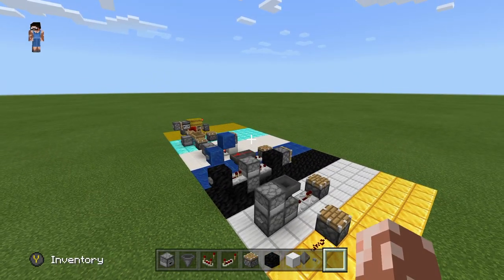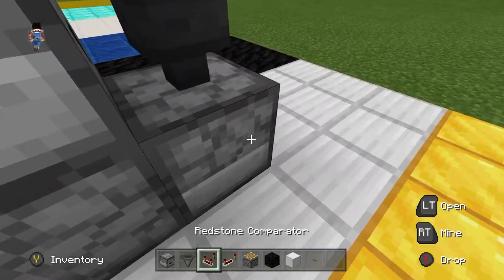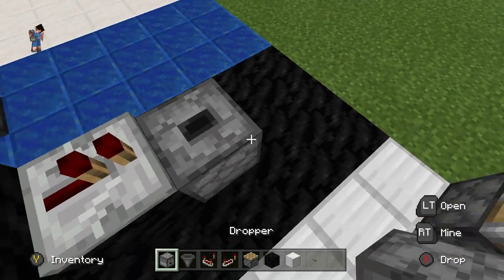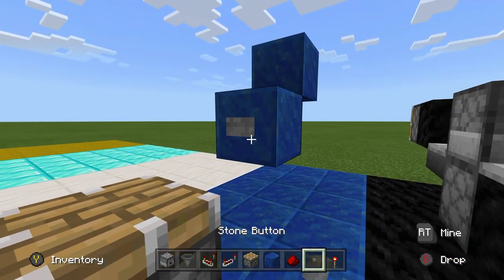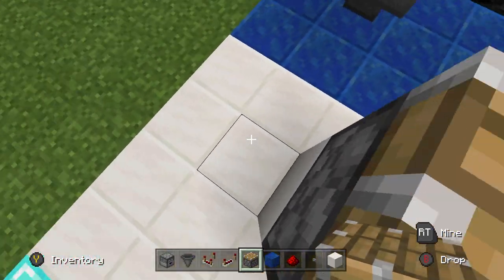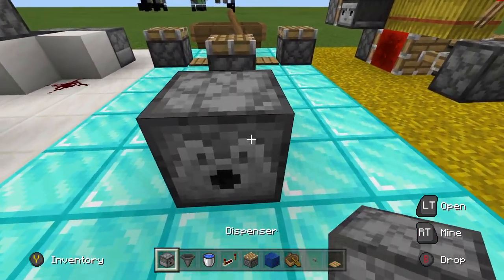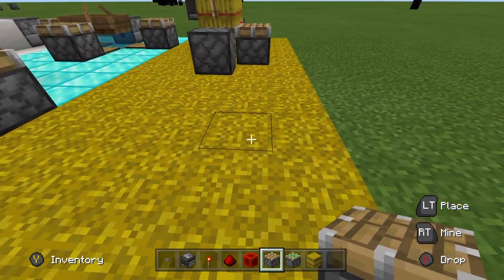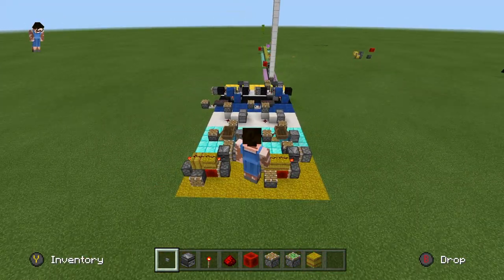How to Make a Button Act Like a Lever! Six Different T-Flip Flop Designs For Minecraft Bedrock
Credit